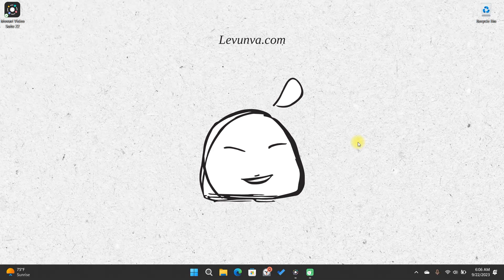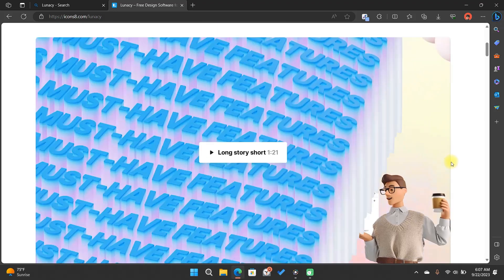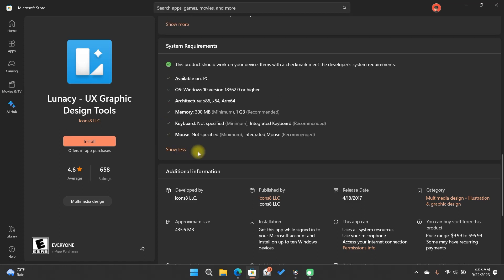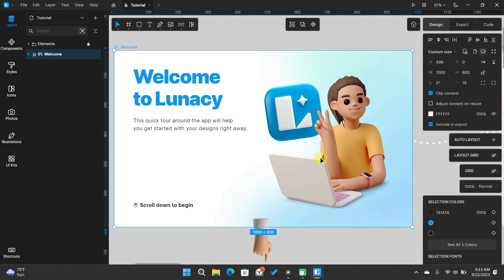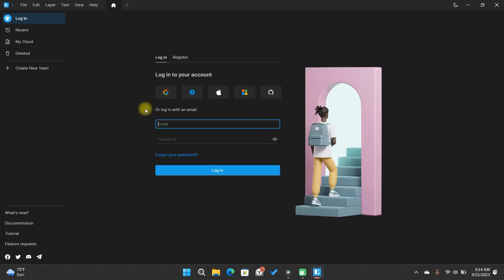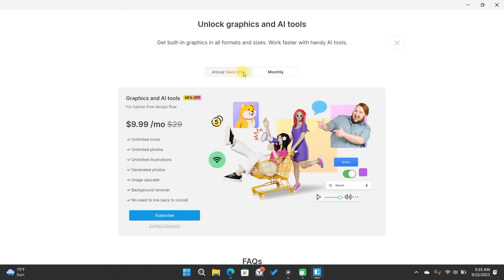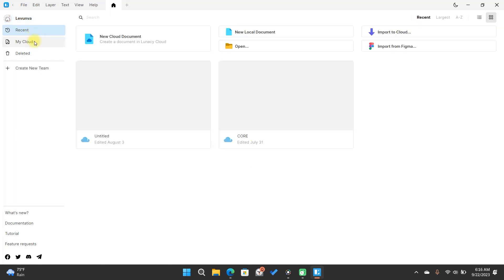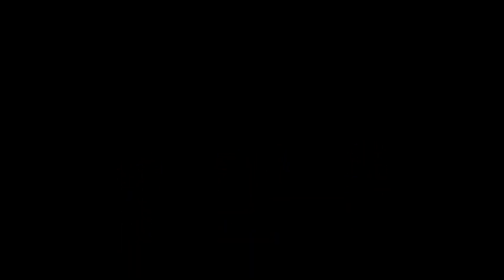Introduction to Lunacy: how to download and install the tool - Levunva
Welcome to ‘Introduction to Lunacy: How to Download and Install the Tool’ by Levunva. In this video, we guide you through the process of downloading and installing Lunacy, a powerful vector design tool. We’ll explore its user-friendly interface, demonstrate how to create a local file, and even touch on how to unlock all assets and upgrade your plan. Whether you’re a seasoned designer or just getting started, this video is a comprehensive guide to getting started with Lunacy.